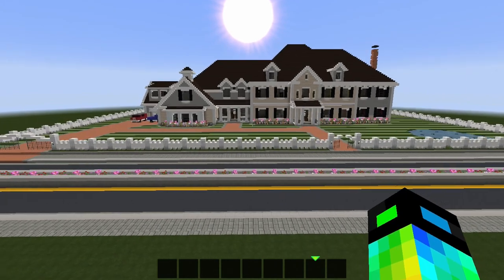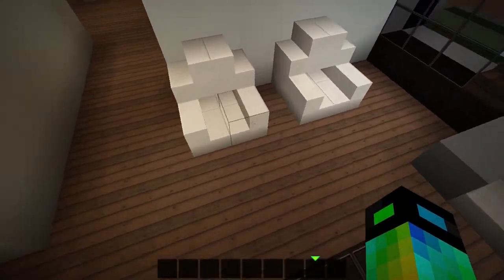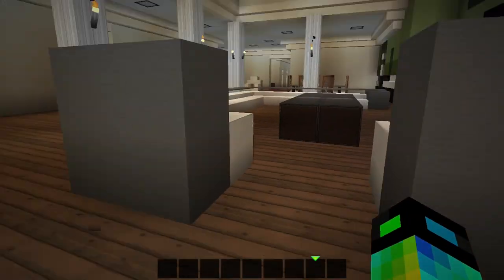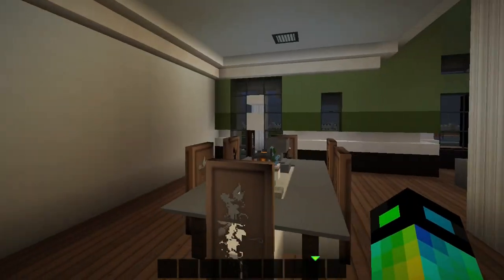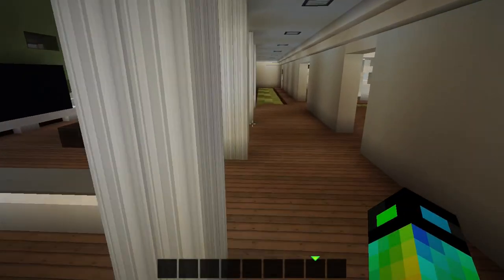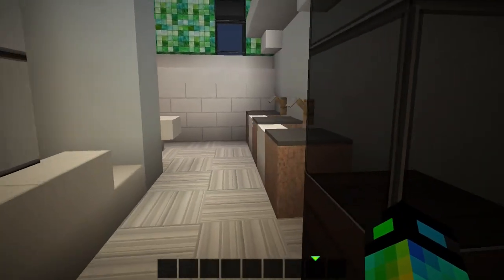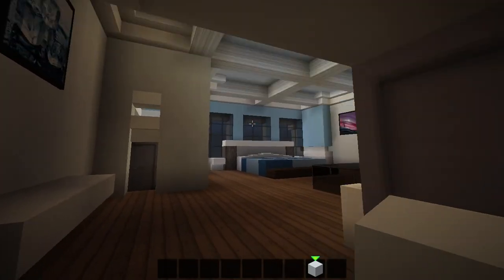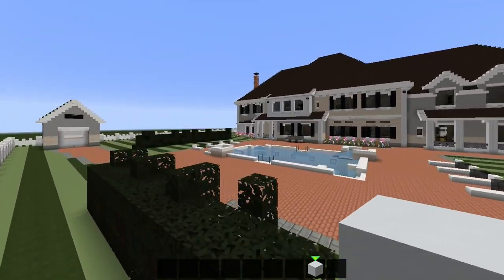Minecraft - Mansion Tour!!!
Today I tour the first Mansion on the world I call Farmbrooke Estates.